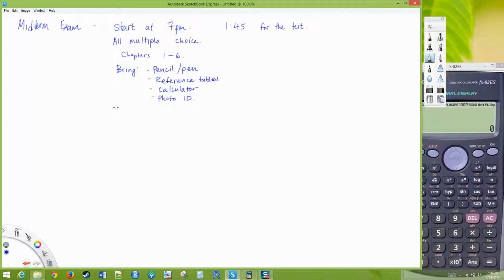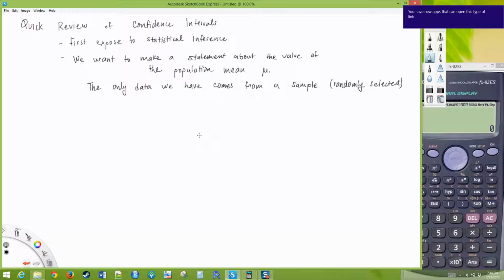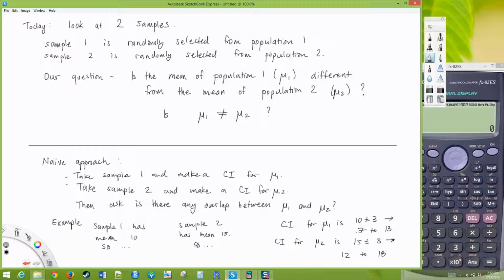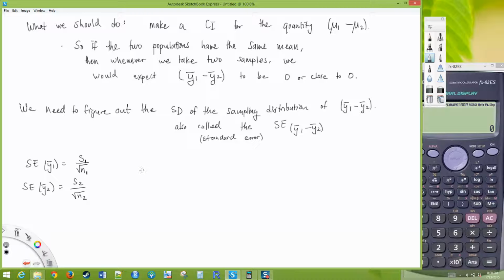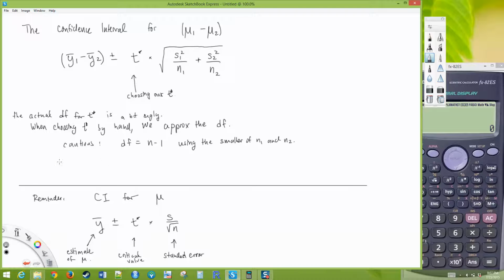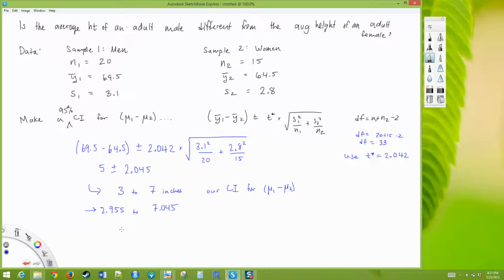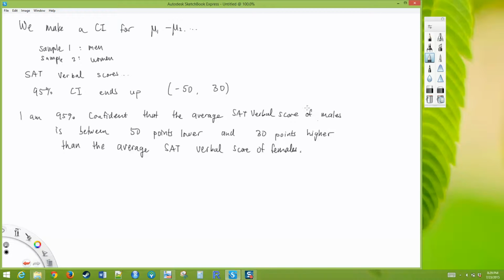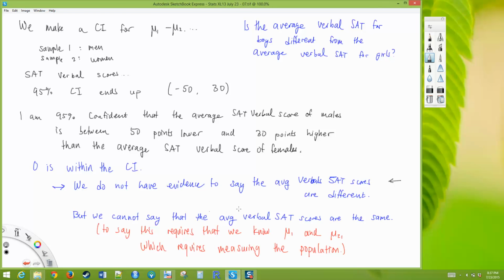Stats XL13 Lecture July 23 2015 Part 1